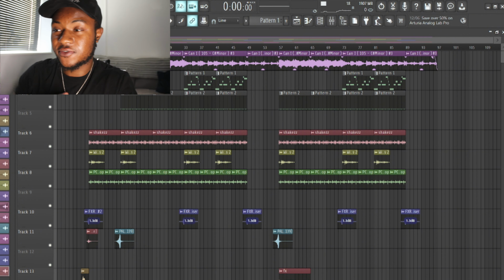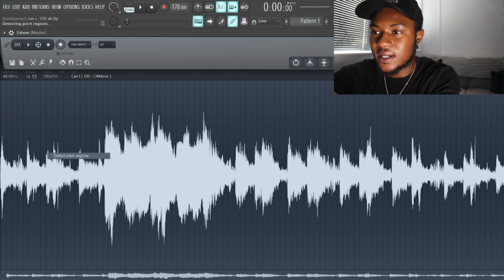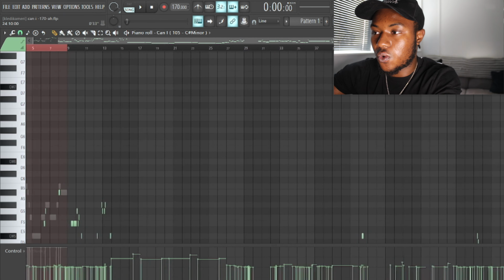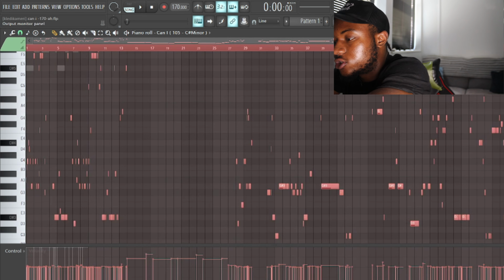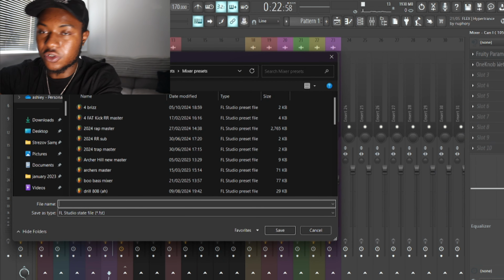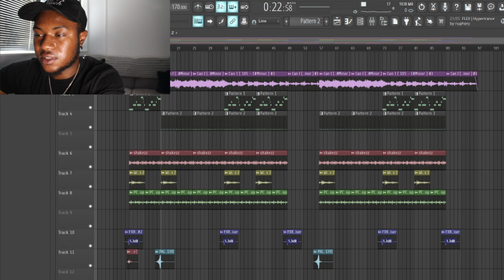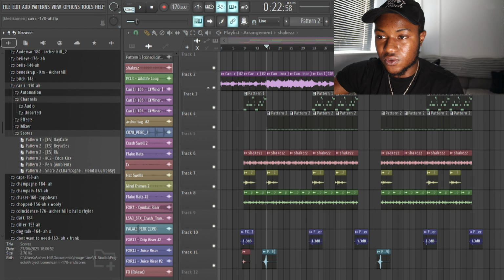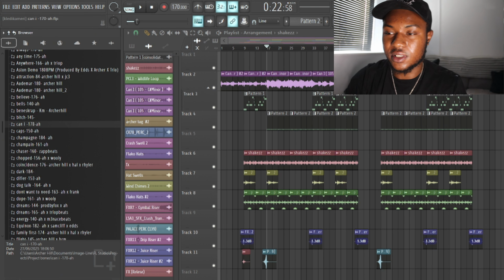Secret Fl Tricks to Speed Up Your Workflow